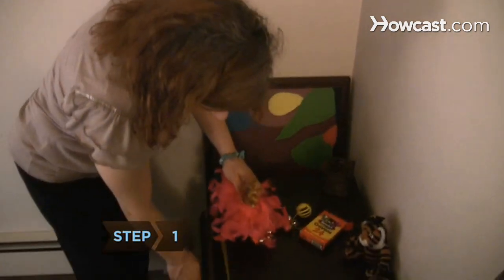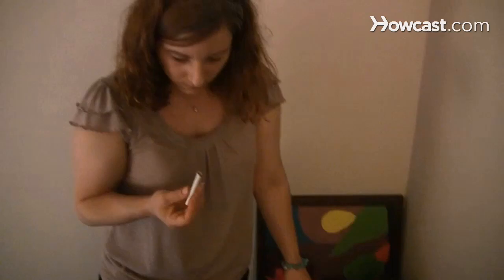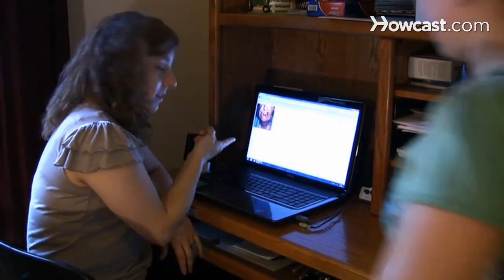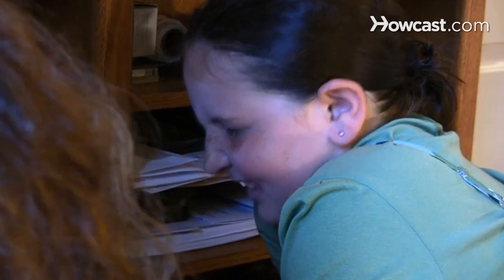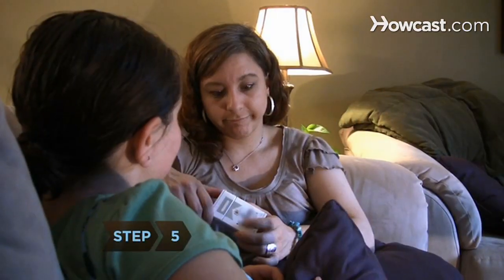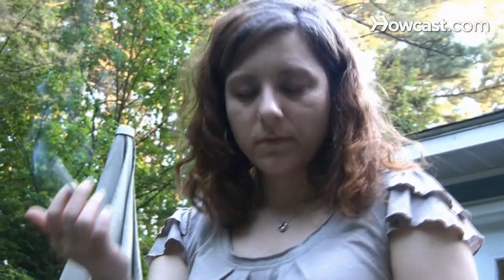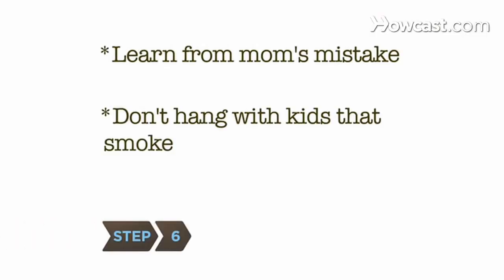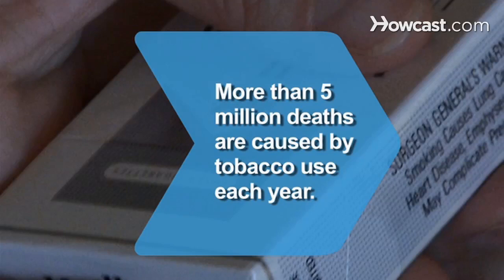How to Talk to Your Kids about Smoking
More than 4,400 kids begin smoking each day. Talk to your kids about smoking to keep them from joining the pack.

Step 1: Share the dangers
Discuss the dangers of smoking with your kids. Show them pictures of and literature about the consequences of smoking Discuss health concerns associated with the habit, including cancer, emphysema, and heart disease.

Tip
Tell your kids about friends or family members who have suffered from smoking-related illnesses.

Step 2: Express addiction
Discuss how addictive smoking is. A person can become addicted to nicotine over just a few days.

Step 3: Talk about peer pressure
Talk to your kids about how to deal with peer pressure and smoking. Practice responses to peer pressure with your kids.

Tip
Keep your kids involved in activities that prohibit and discourage smoking.

Step 4: Ask questions
Ask your kids what they believe are the positive and negatives of smoking. Listen and then discuss their thoughts.

Step 5: Share your story
Express to your kids that you regret beginning to smoke if you are a smoker. Do not smoke around your kids and do not leave them in a place where cigarettes are accessible.

Step 6: Set rules
Set rules against smoking and explain why these rules exist.

Worldwide, more than 5 million deaths are caused by tobacco use each year.